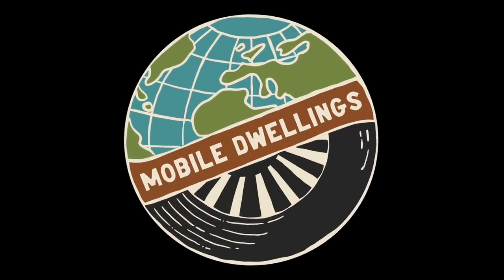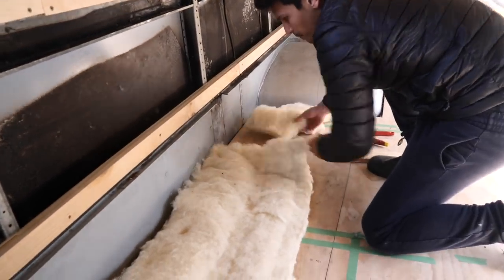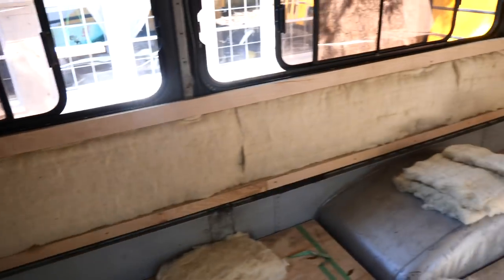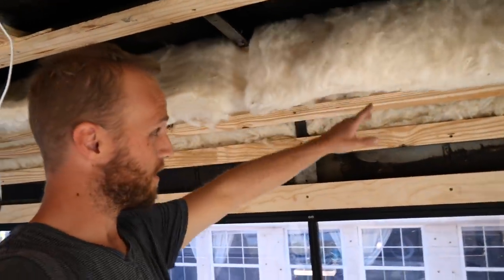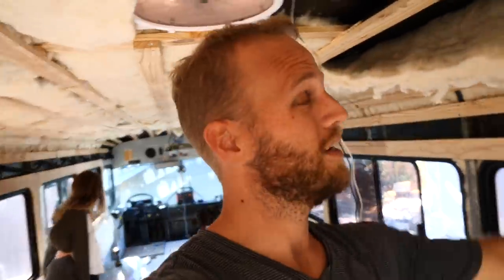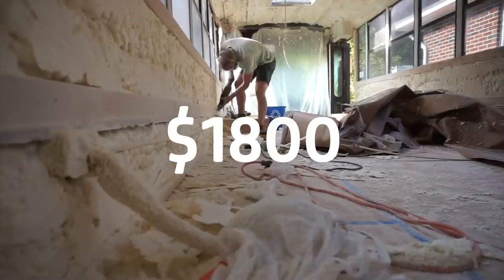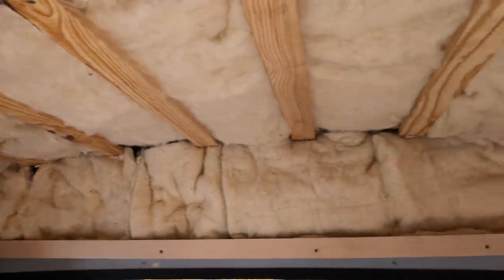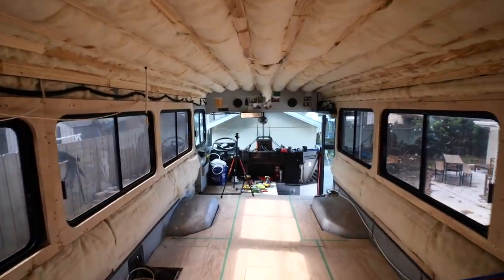Insulation! Spray Foam VS Havelock Wool for Van and Bus Conversions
In this video we installed Havelock Wool Insulation (and here's our affiliate link if you want to check it out for yourself Installing wool insulation in our Bus Conversion this time was a breeze compared to installing spray faom insulation in Gilligan Phantom. We also talk at length about the pro's and cons of Spray Foam and Wool.

I wrote several articles about Skoolie Converting.

Rode Wireless Mic
Lavalier Mic